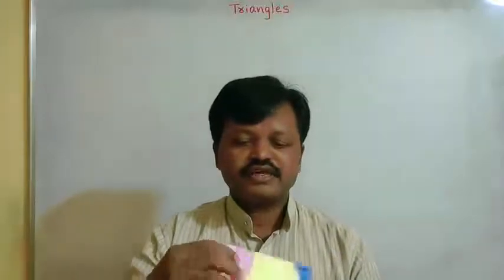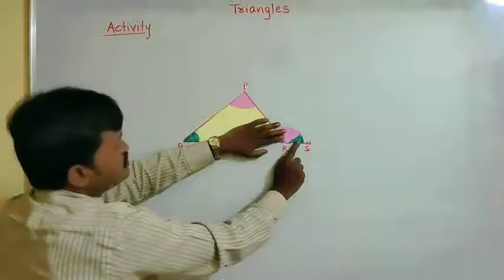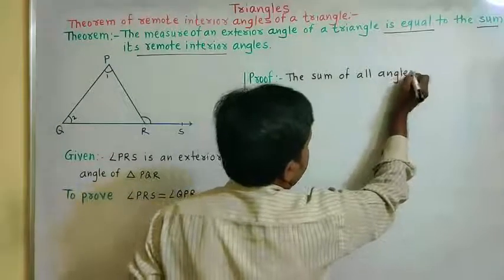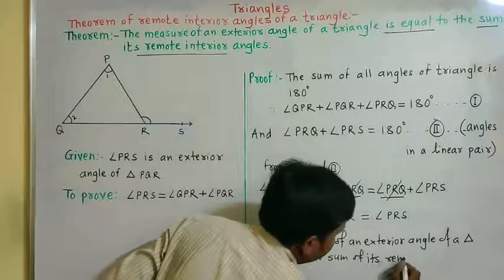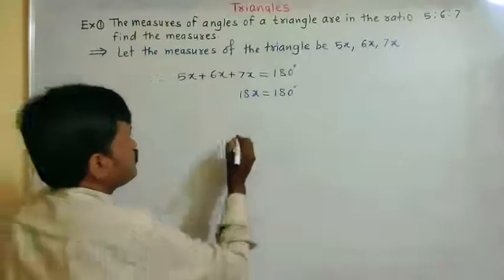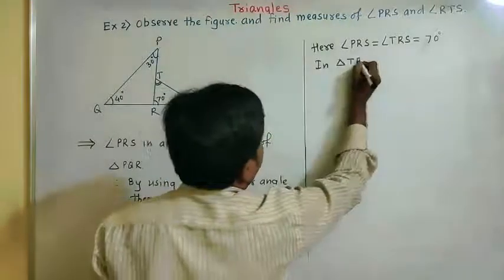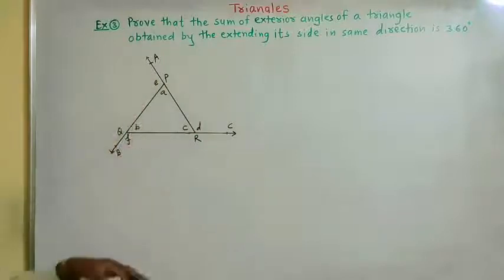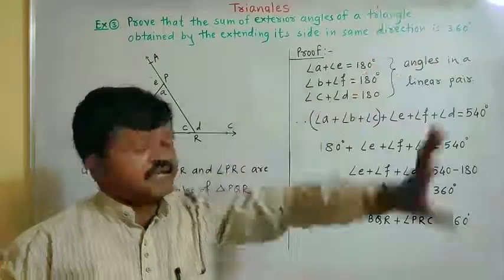Triangle Part -1 Class-9 (Semi) Math -2 Presented By Shri. D.M.Kumbhar Sir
DVD EDUCATION
Presented By Shri. D.M.Kumbhar Sir
Class-9 (Semi) Math -2
Triangle Part -1
    Theorem of remote interior angles of a triangle
    Property of an exterior angle of triangle